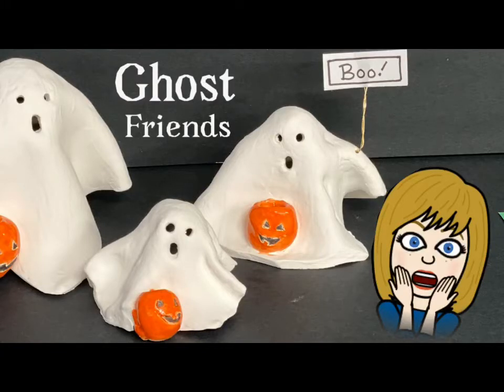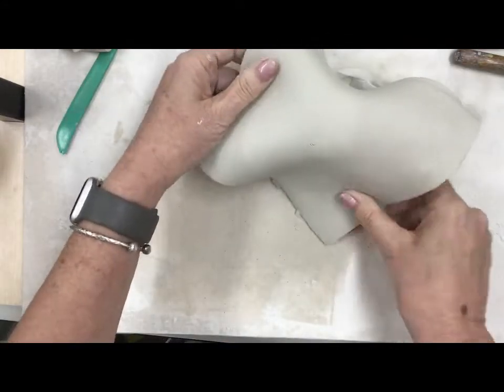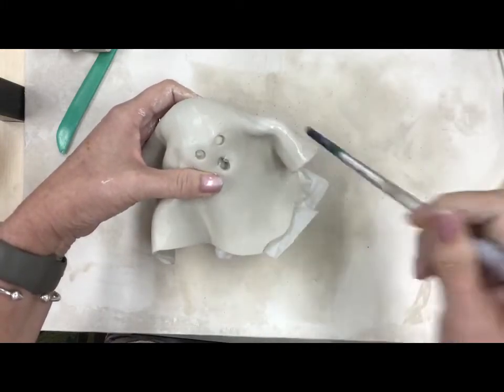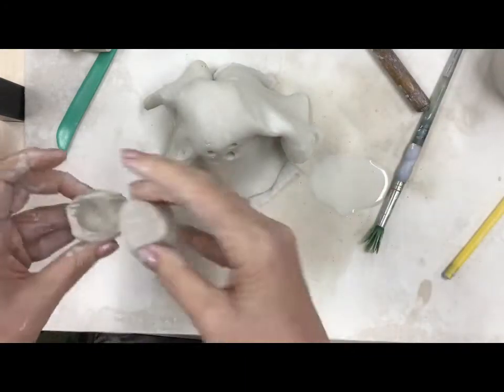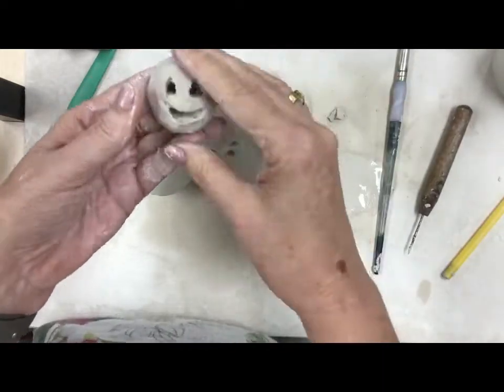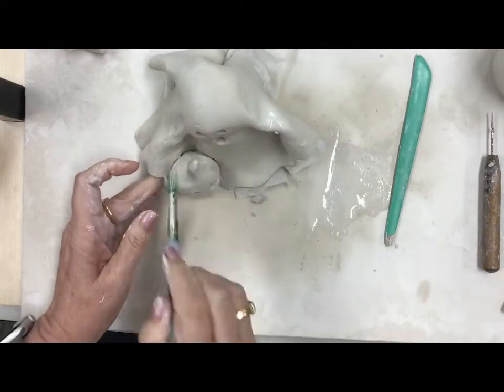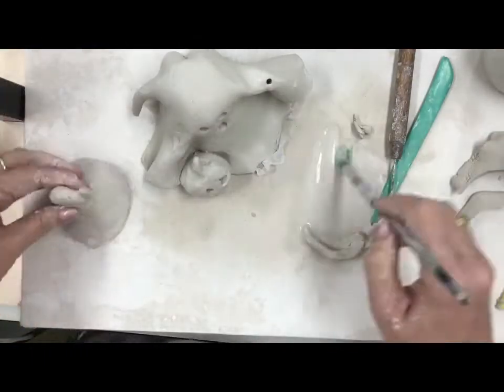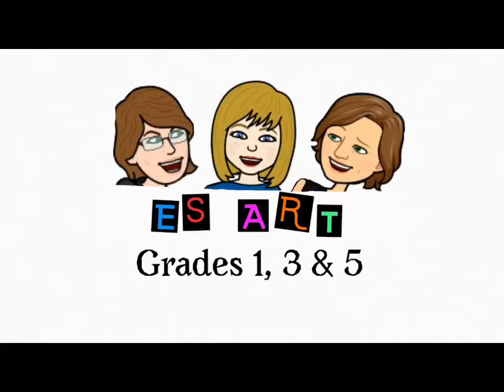Ghost Friends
A simple clay project my grade three artists can't wait to make.